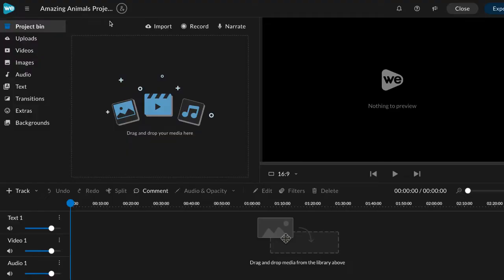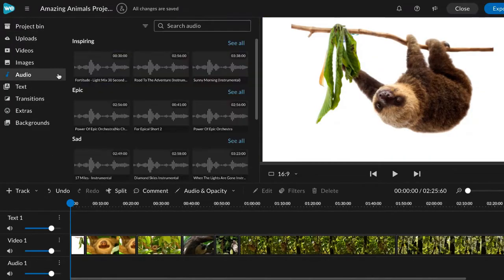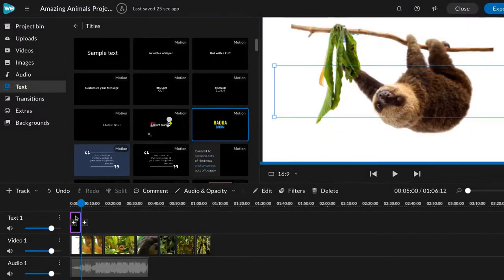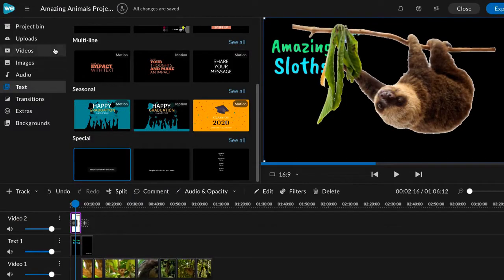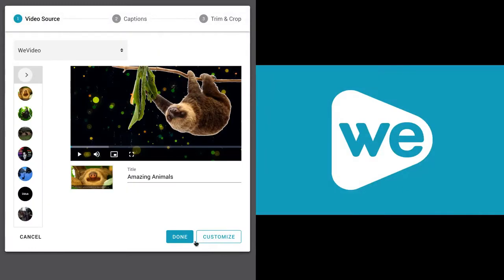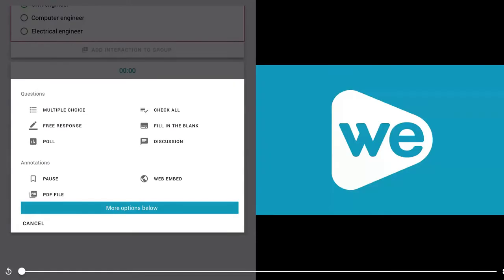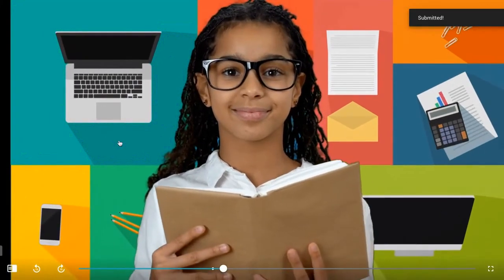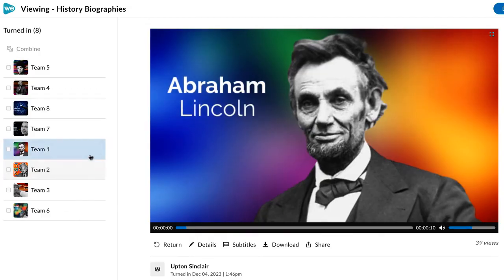WeVideo: Video Learning Platform for Schools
WeVideo is an complete end-to-end online video learning platform with everything you need to make interactive videos and enhance learning!

Easily edit videos and add a variety of question types to make them interactive. Choose from hundreds of pre-made templates or create your own custom template. Update them from over one million pieces of stock video & audio content from our stock media library, custom motion titles and transitions. Make data-driven decisions with assessment data. Use classroom tools to manage media projects and interactive video assignments.

Start for free or upgrade to use features like dual web/screen recording and in project collaboration.